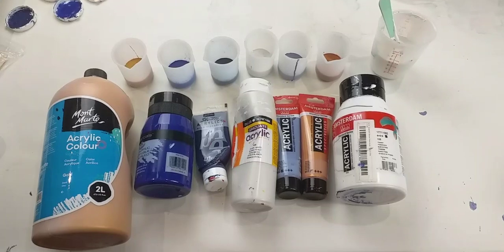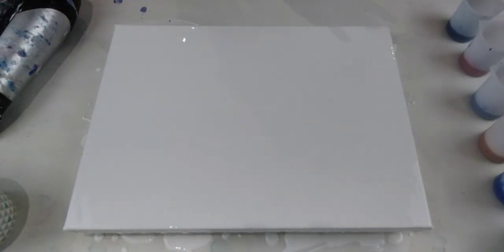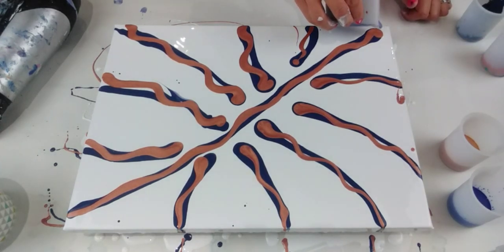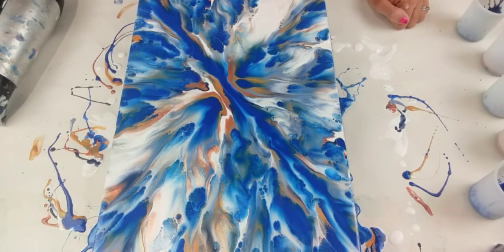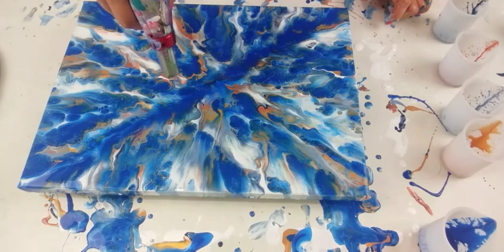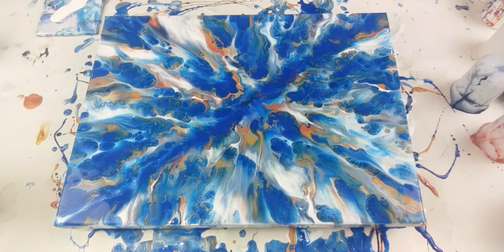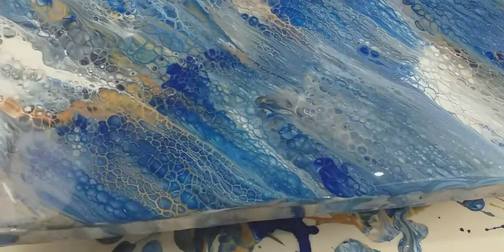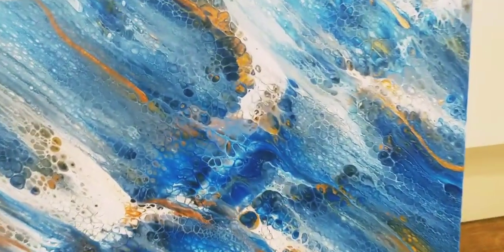"How to save a disasterous Dutch pour " ~ acrylic paint pour ~ abstract fluid art